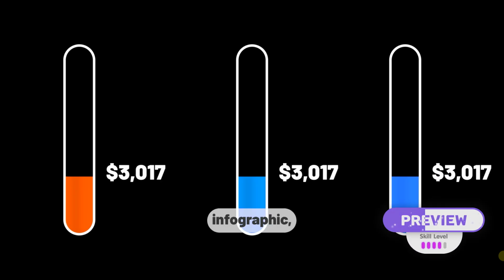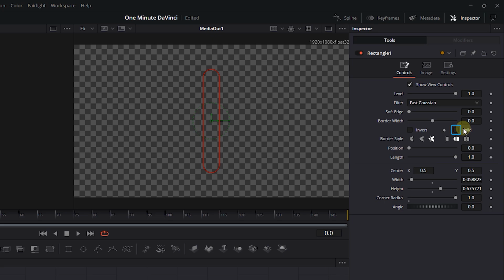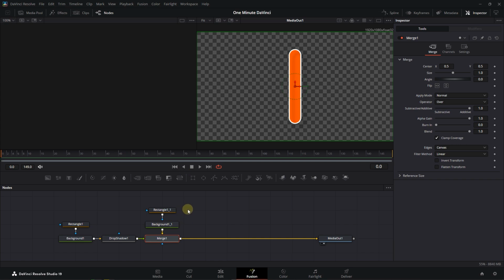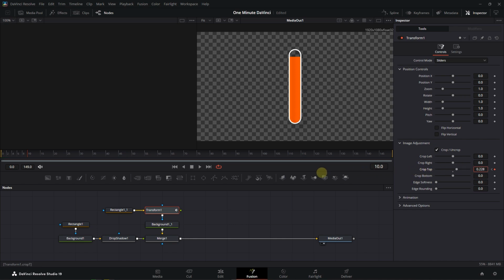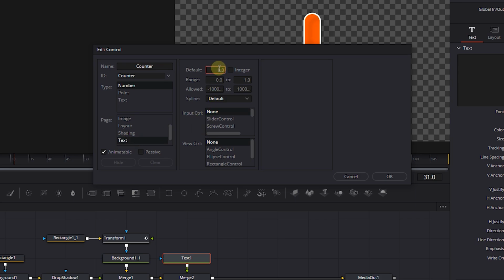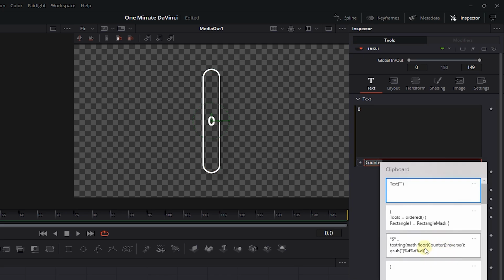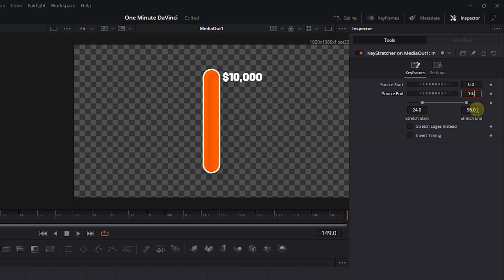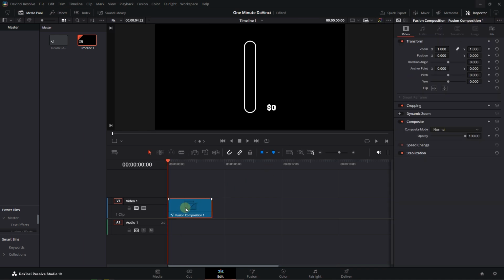REUSABLE Infographic MONEY COUNTER In Davinci Resolve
m130. How to Make Reusable Infographic Money Counter In DaVinci Resolve
Build a reusable money counter in DaVinci Resolve with Fusion’s text and slider controls. Animate with keyframes and expressions for dynamic updates. Format values with dollar signs and commas.

***EXPRESSION***
"$" .. tostring(math.floor(Counter)):reverse():gsub("(%d%d%d)", "%1,"):reverse():gsub("^,", "")

Create versatile counter graphics with animated rectangles and text expressions. Build the base design with border elements and background fills.
Add slider controls for easy value adjustments. Format numbers with expressions that add commas and currency symbols automatically.
Perfect for financial presentations, fundraising trackers, or any project requiring animated numerical displays.

How to Make REUSABLE Infographic MONEY COUNTER In Davinci Resolve
00:00 Create Fusion Composition
00:08 Add Background and Rectangle
00:21 Adjust Rectangle Properties
00:32 Add Drop Shadow